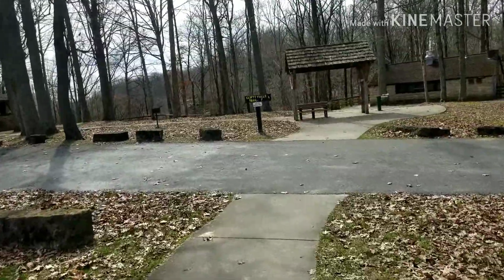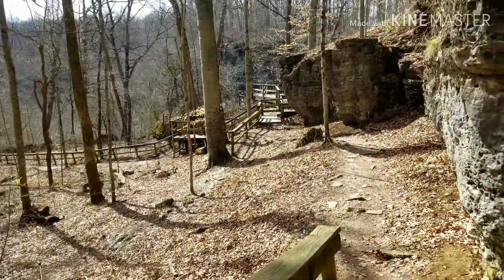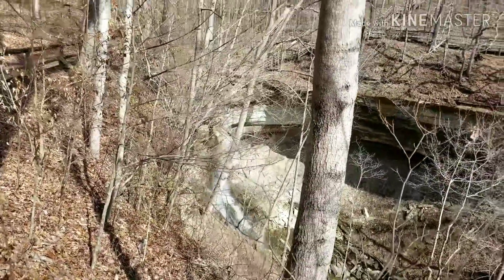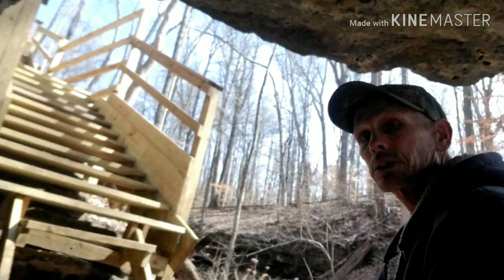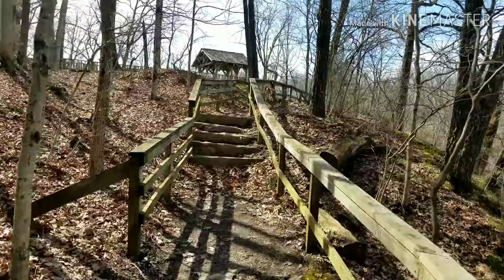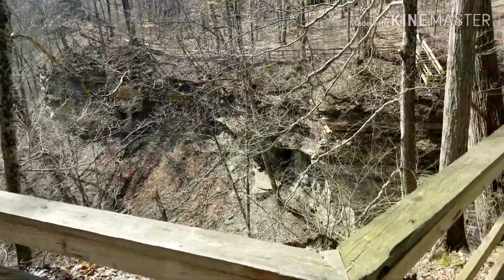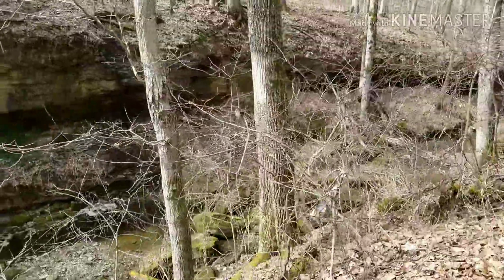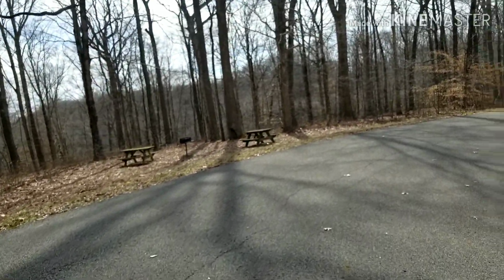Hiking Cliffty Falls State Park Trail 7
Trail 7